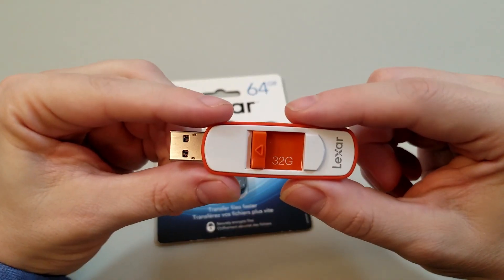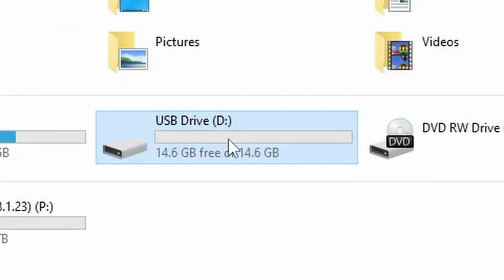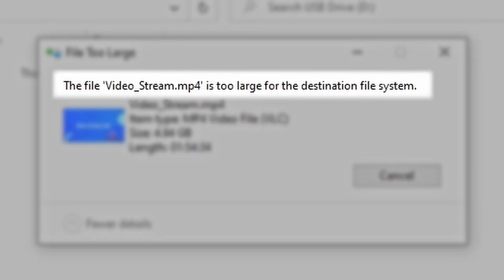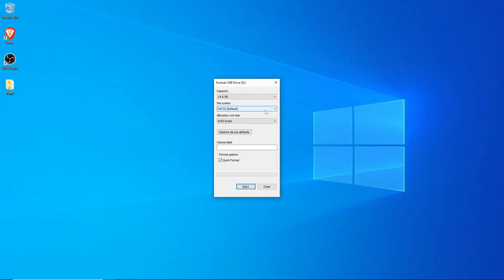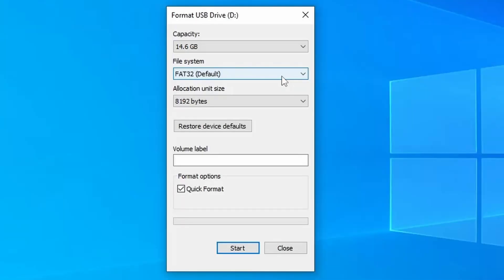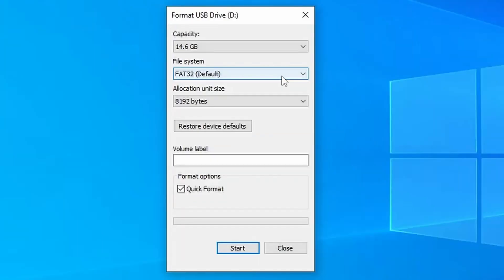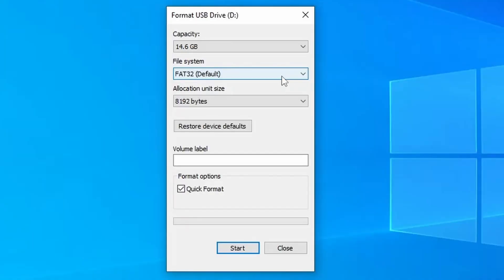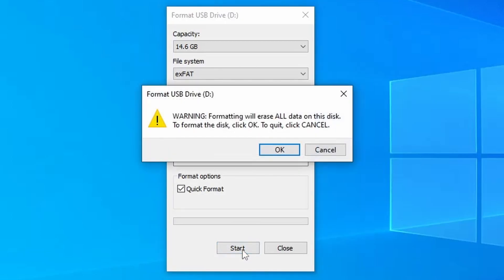Copy Large Files to a USB Drive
Getting an error like “The file is too large for the destination file system” when trying to copy large files onto a USB flash drive or flash memory card? This easy guide will show you how to fix that problem in no time at all. This simple fix will work with USB flash drives, thumb drives, memory cards, and some external hard drives. The large size files of today cannot always be copied to USB sticks, micro SD, and SDHC cards without formatting the drive away from the older FAT32 format.

Compatibility list for file formats:

---FAT32---
Windows 95, 98, 2000, ME, XP, Vista, 7, 8, 10+
MacOS
Linux
PlayStation 3, 4, 5
Xbox 360, One, S, X
Nintendo Wii, U, Switch
Cameras, TV’s, Smart Appliances, Tesla (practically everything)

---exFAT---
Windows XP, Vista, 7, 8, 10+
MacOS X 10.6.5+
Linux (partial)
PlayStation 4, 5
Xbox One, S, X
Nintendo Switch
(Limited support for other devices)